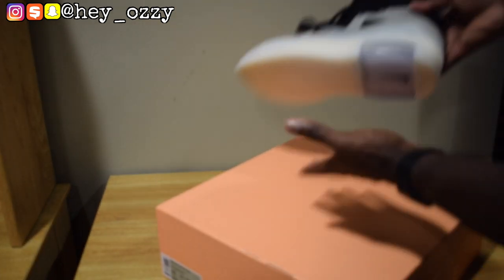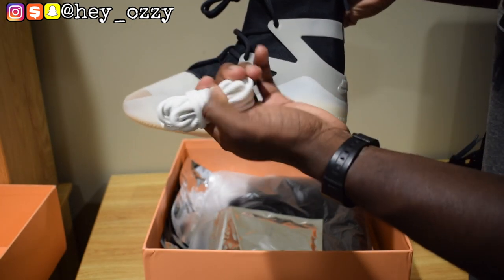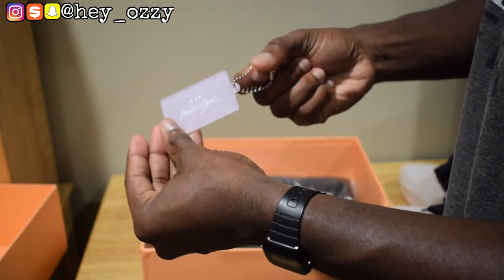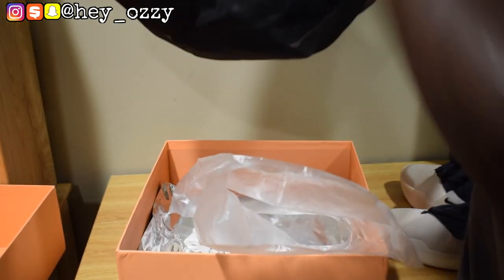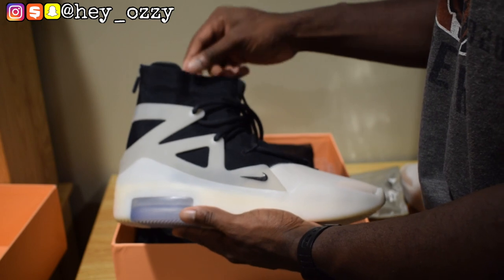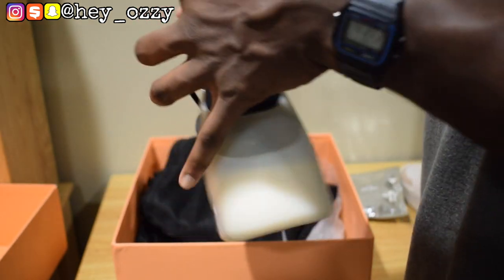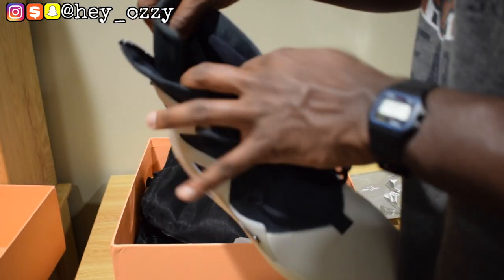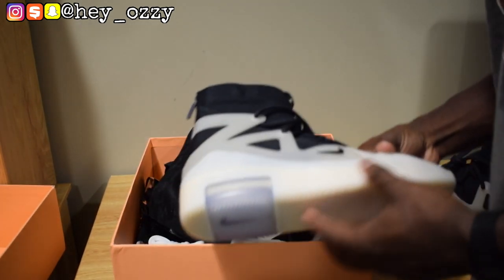Nike Air Fear of God 1 The Question Review + On Feet Review topfactorys.ru